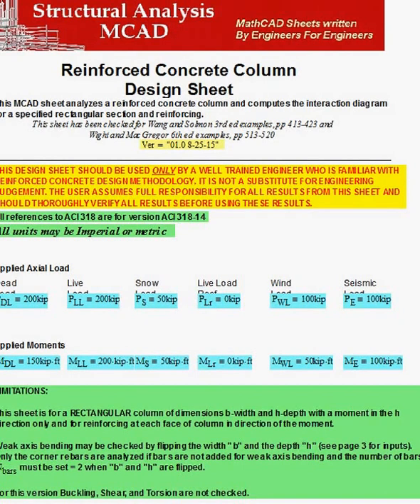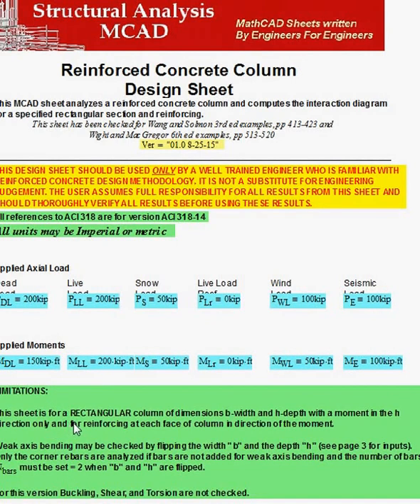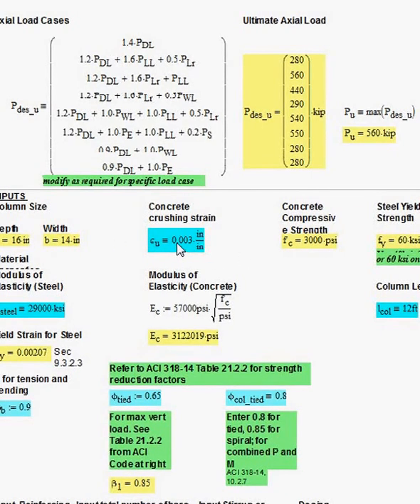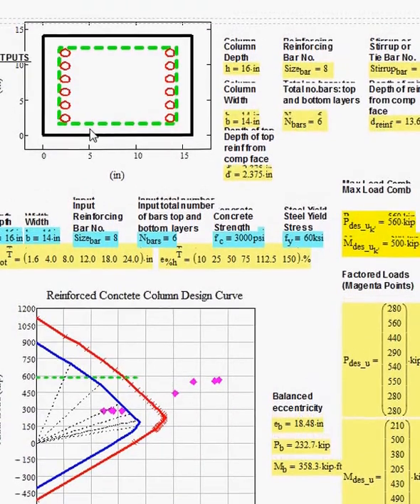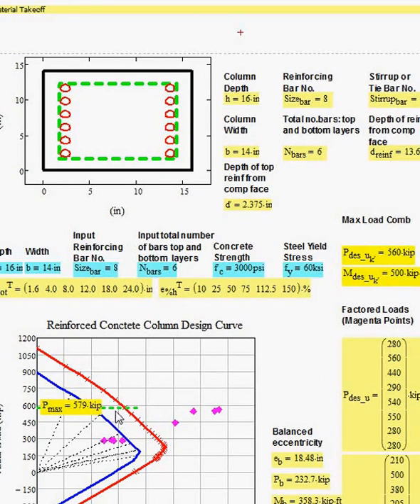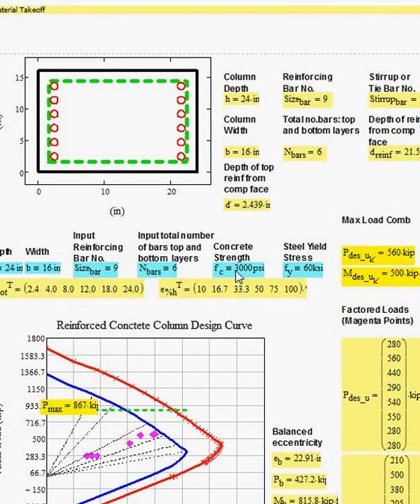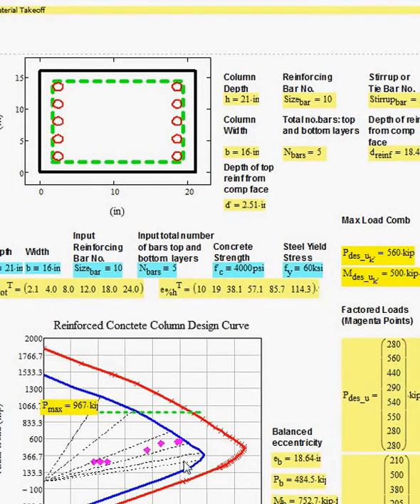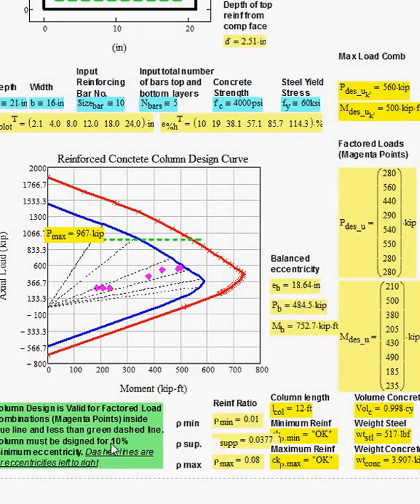Structural Analysis MCAD Concrete Column